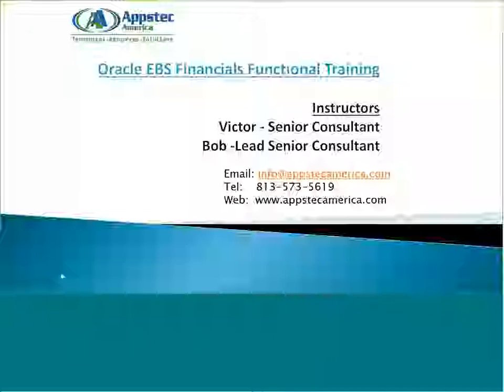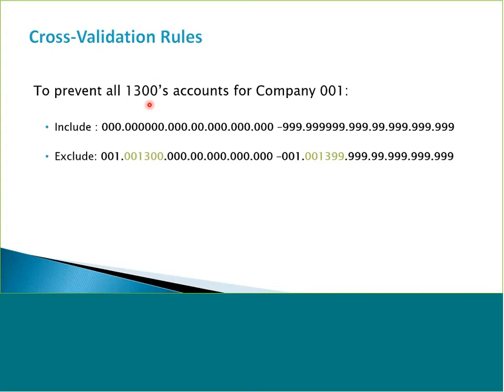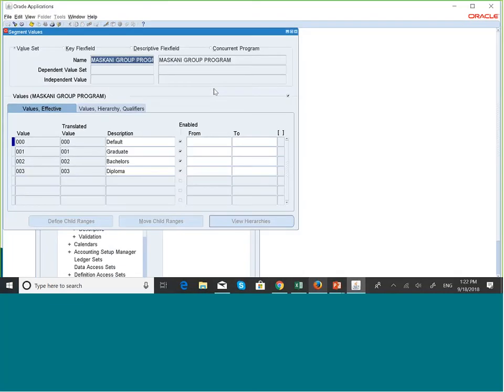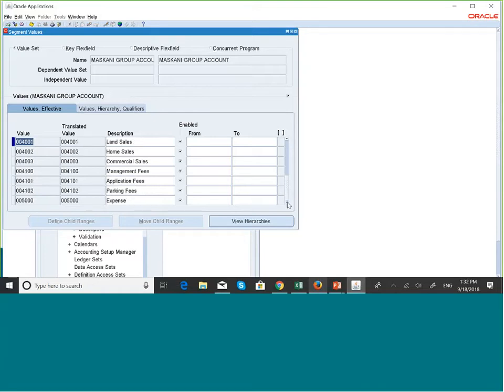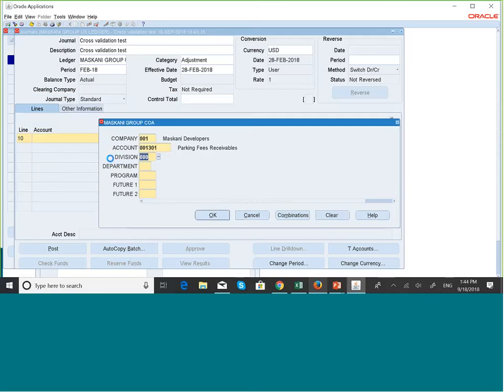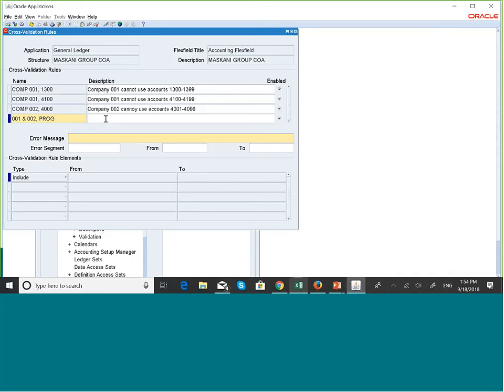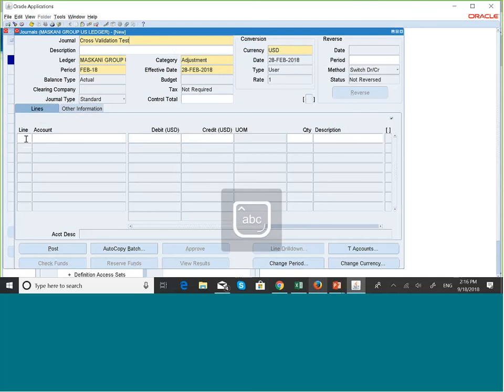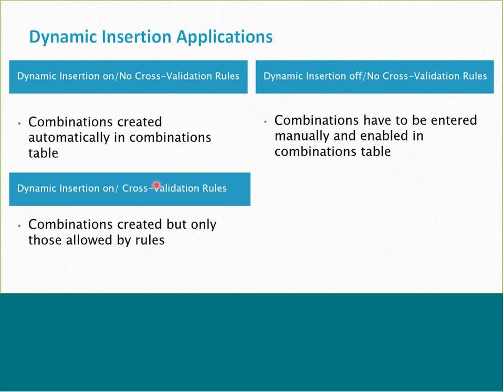LESSON 6.0: GL_Creation Of Cross Validation Rules